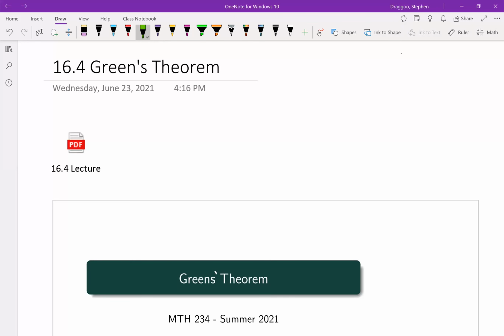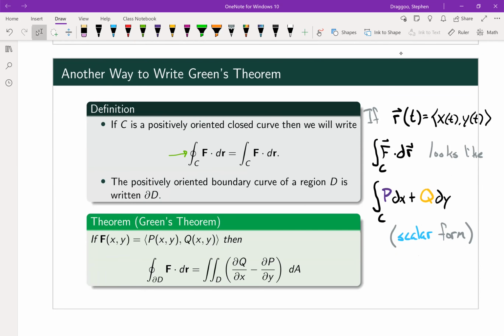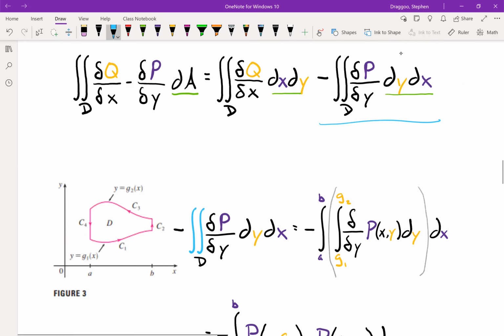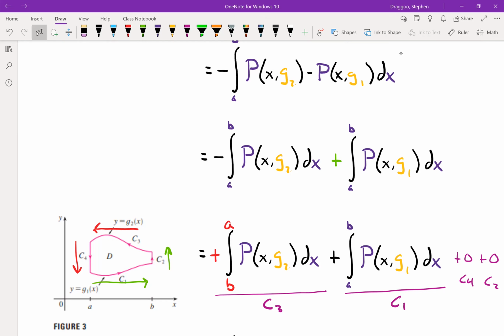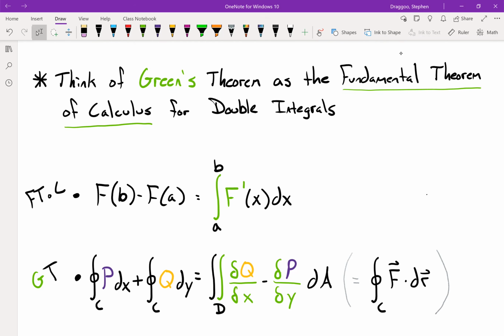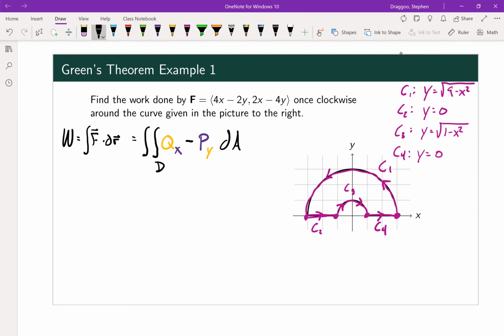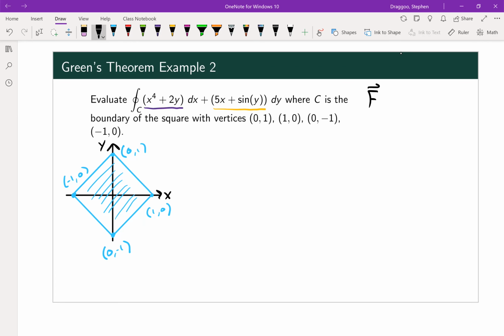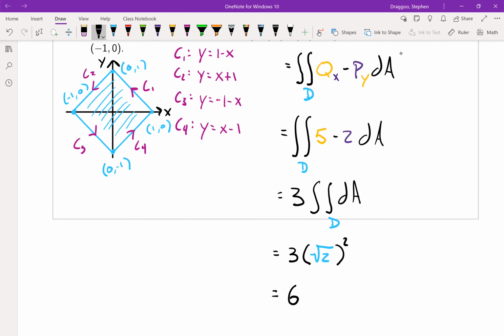MTH 234 16.4 - Green's Theorem